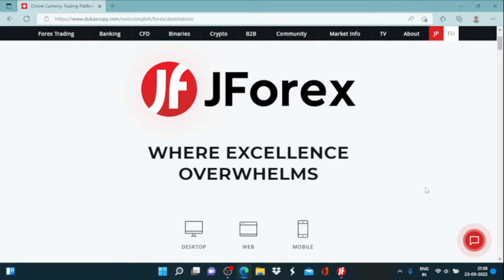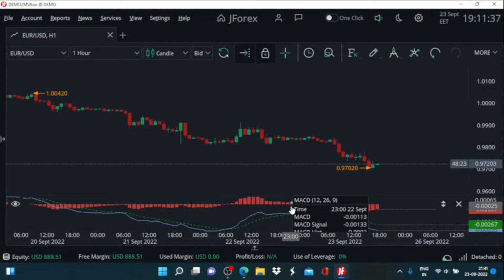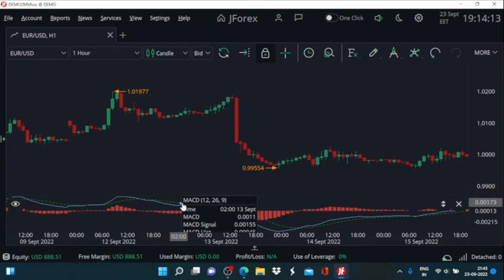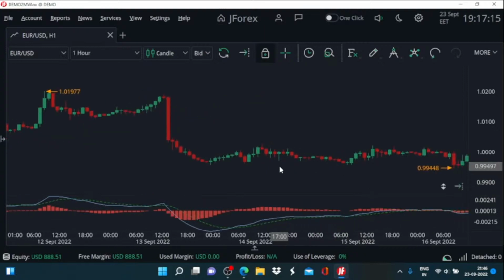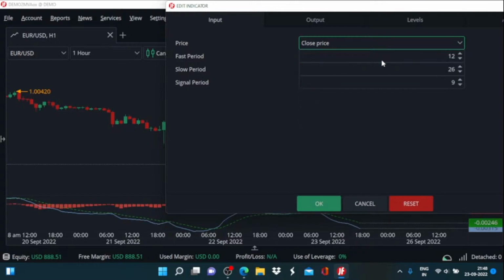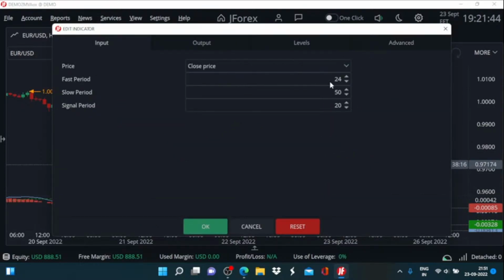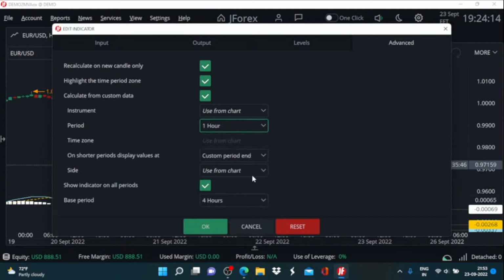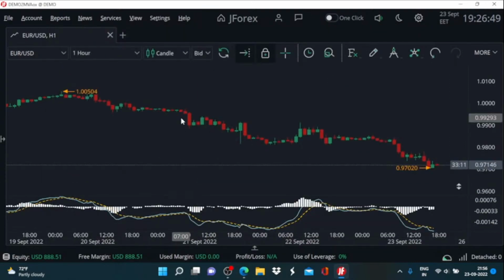JForex Indicators: MACD